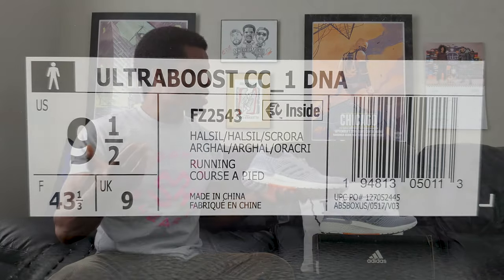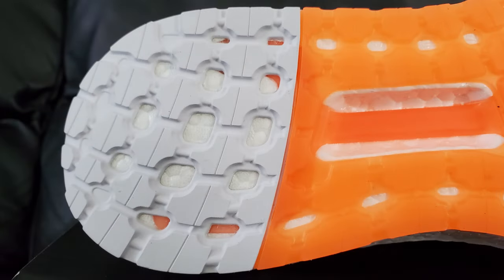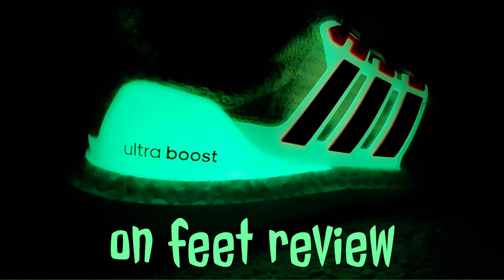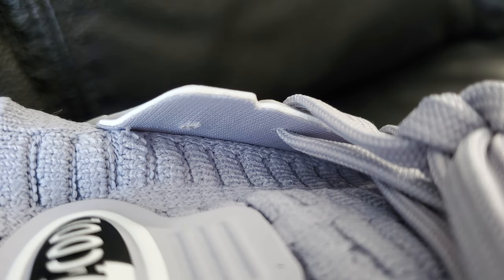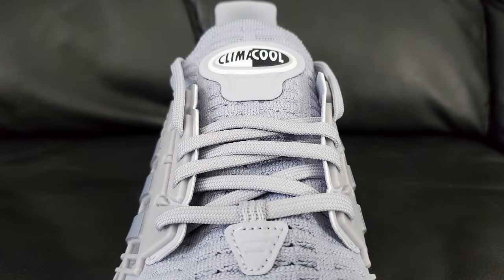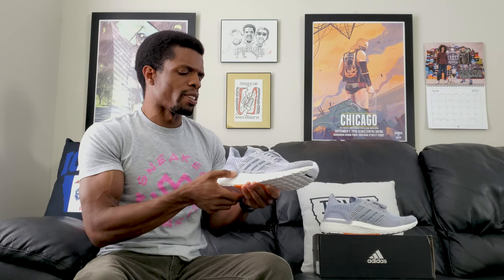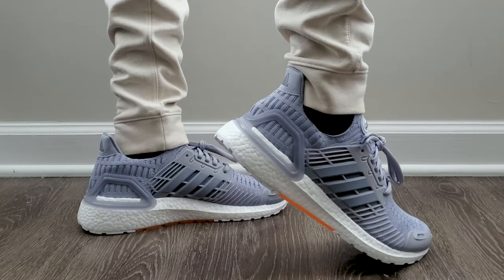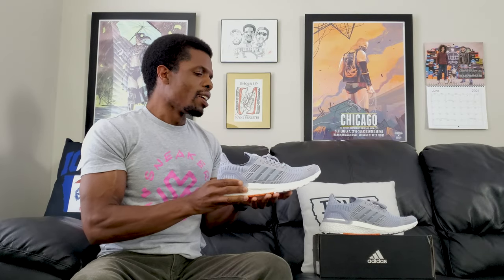Adidas Ultraboost CC_1 DNA 'Halo Silver' On Feet Review (FZ2543)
I wanted to see what the Adidas Ultraboost CC_1 DNA was all about. So, I bought one...after they went on sale, of course. This is that Halo Silver (grey) and Screaming Orange colorway (Style Code: FZ2543). By the way, Ultraboost CC1 means Clima Cool for those that were wondering...This time around I have a lot to say so be ready for that. Unless you're one of the people that just skips to the on feet and sizing portion. I get it. It's fine.

For the rest of you, this Ultraboost review offers a detailed and honest breakdown of the shoe and a bit of personal thoughts somewhere in there too. Is this the best summer shoe? Is it worth $180? Is it my new favorite thing of the 2021 Ultraboost world? You know...stuff like that. Regardless of whichever side of the fence you're on, hopefully you enjoy this Adidas Ultraboost CC_1 DNA on feet review.

And of course I have to slip in a few Sneaker Heartz links. They do a lot more good than your average person so they deserve it. More on that later...

0:00 What's going on, people?
1:15 Review
10:30 On Feet/Sizing